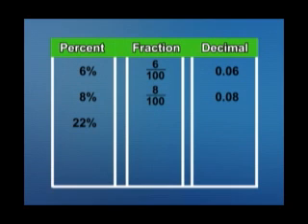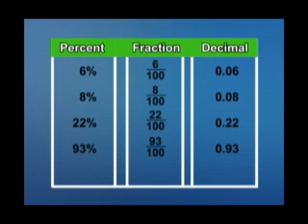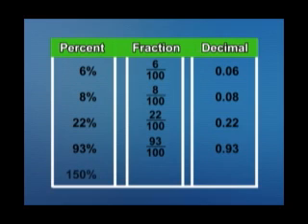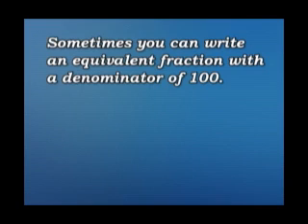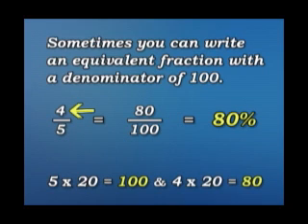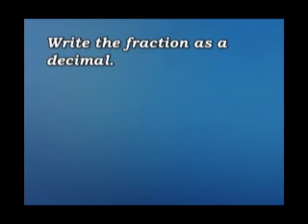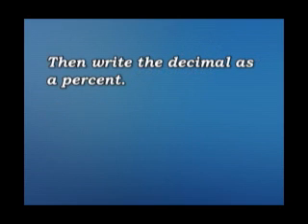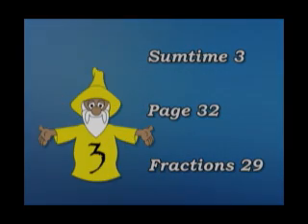Sumtime03 unit08 page32.wmv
sumtime3 unit8 page32